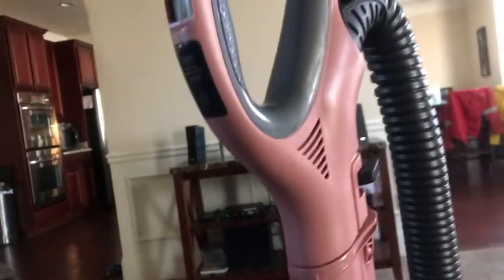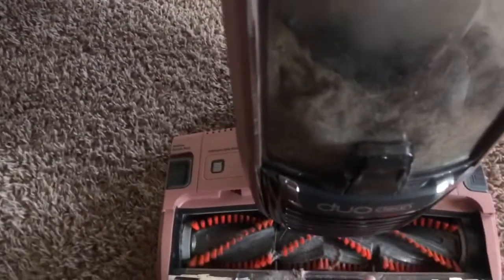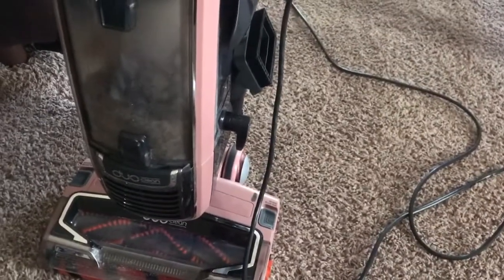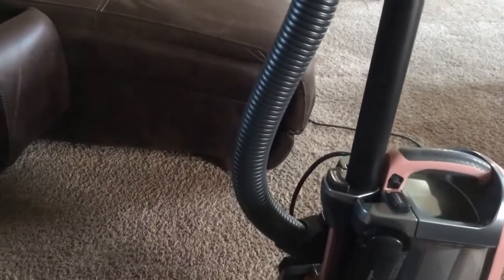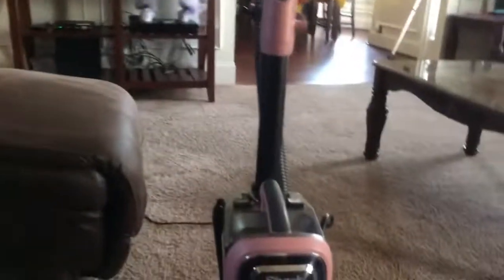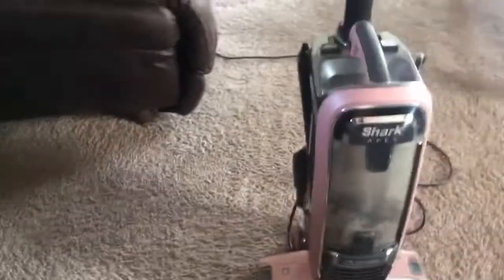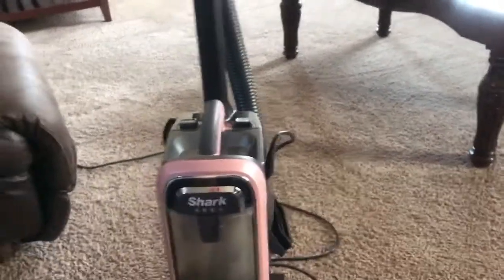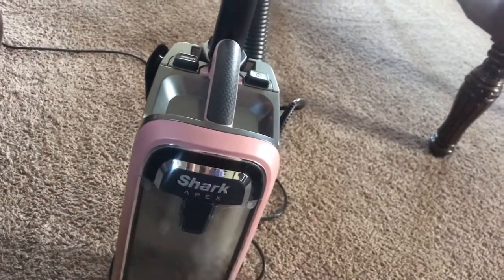Bin dump + review